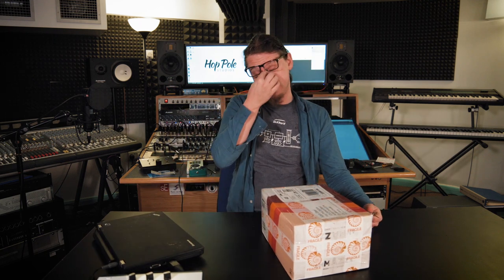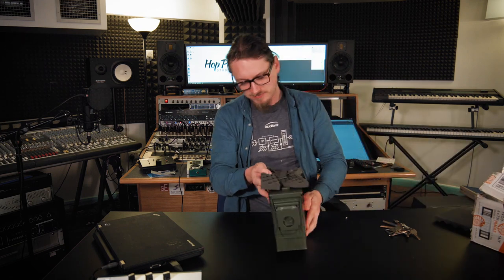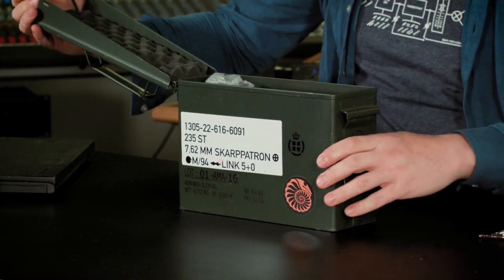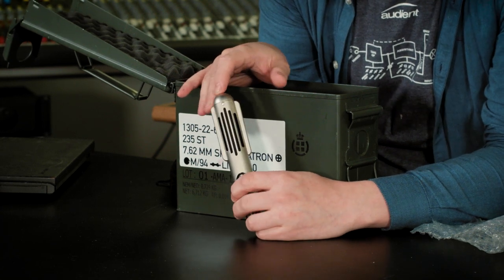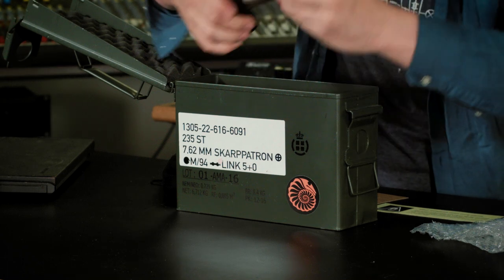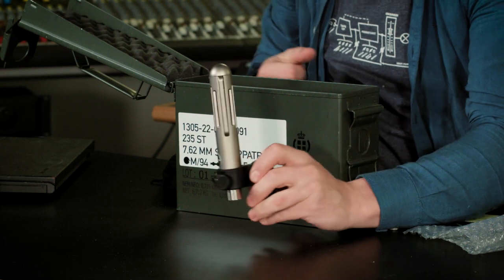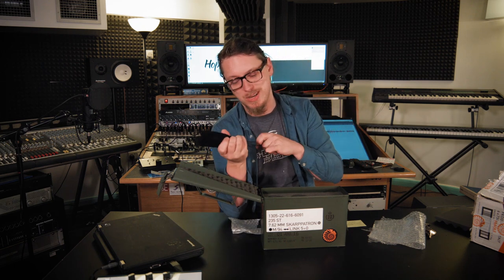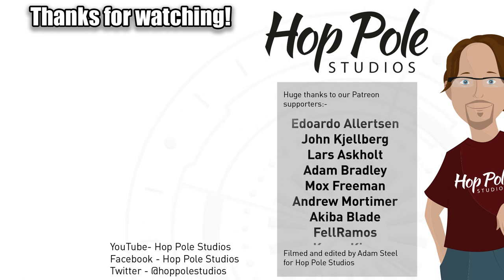Hand Made Ribbon Mic! Extinct Audio "Black Ops" Unboxing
Today we're unboxing the BM9 "Black Ops" Ribbon Microphone from Extinct Audio. Hand-made in England, these mics are very rugged, designed to handle extremely high SPLs, customisable to your impedance specification and stored in an ammo case. And most of all- they sound fantastic.